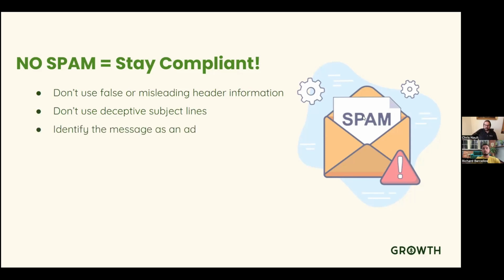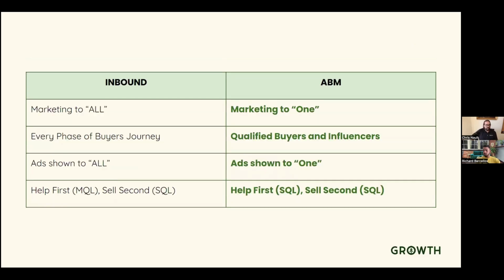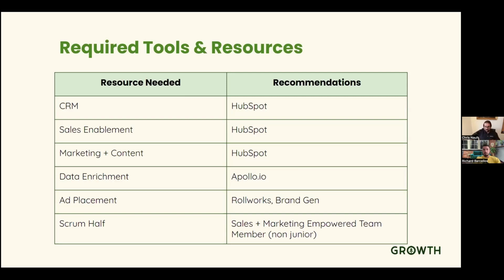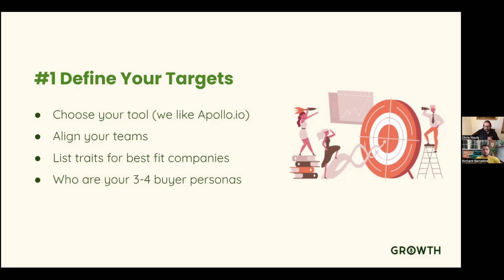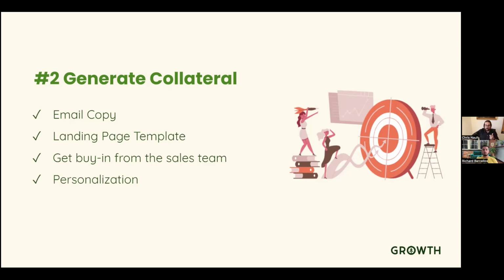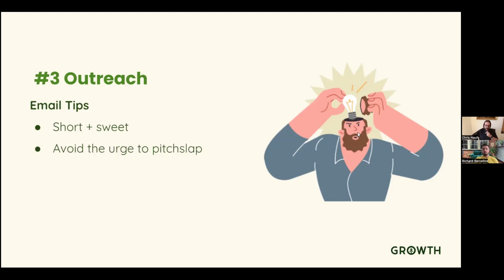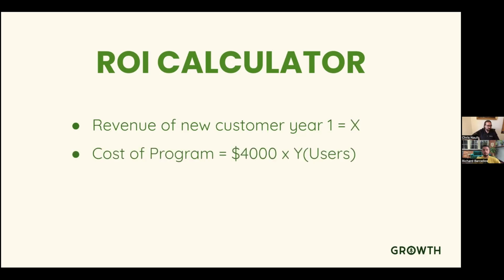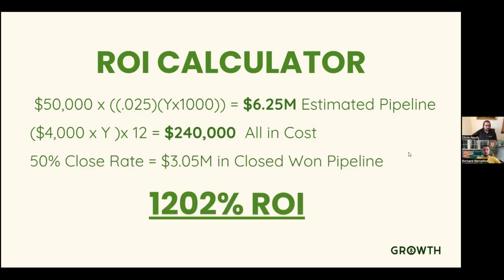Account-Based Marketing 101: Basics to Help You Level Up Demand Generation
Unlock the full potential of Account-Based Marketing (ABM) with our comprehensive 20-minute tutorial. Ideal for GTM leaders and marketing professionals, this video offers a step-by-step guide to mastering ABM strategies that revolutionize demand generation in B2B marketing.

What You'll Learn:

- ABM Essentials: Gain a solid understanding of the core principles of ABM and how it contrasts with traditional inbound marketing.
- Team Alignment: Discover effective strategies to align your sales and marketing teams for seamless ABM execution.
- Implementing ABM: Learn about the critical tools and tactics necessary for successful ABM implementation and how to engage high-value target accounts.
- Evaluating ABM Readiness: Assess your current strategies to fully leverage ABM's potential, ensuring your marketing efforts are optimized for maximum impact.

This video is designed for those new to ABM or professionals seeking to refine their approach to demand generation. By applying these targeted strategies, you can enhance lead generation, improve engagement, and achieve measurable results in your marketing campaigns.

Why Watch?

- Expert Insights: Benefit from expert advice and proven frameworks that help you navigate the complexities of ABM.
- Practical Tips: Get actionable tips that you can immediately implement to see a tangible improvement in your marketing efforts.

Don't miss out on this opportunity to transform your marketing approach with ABM!